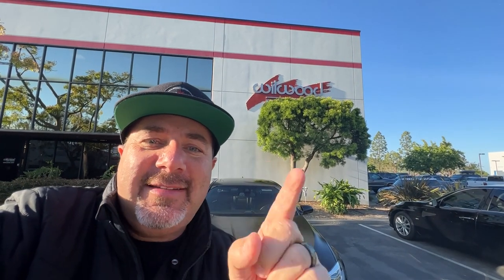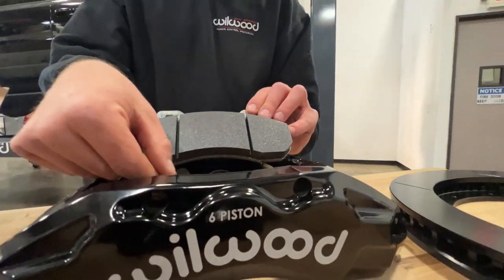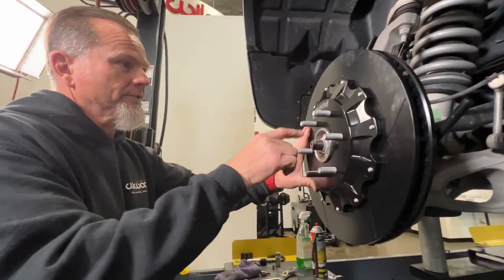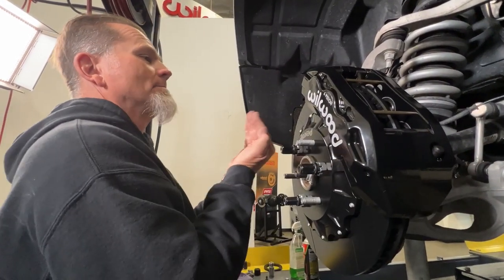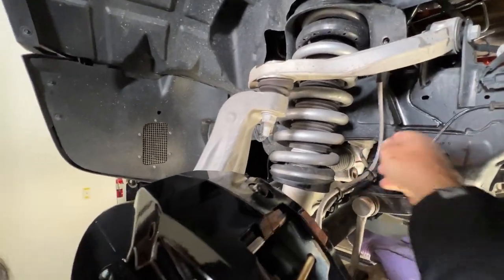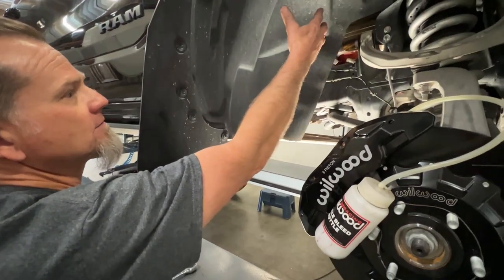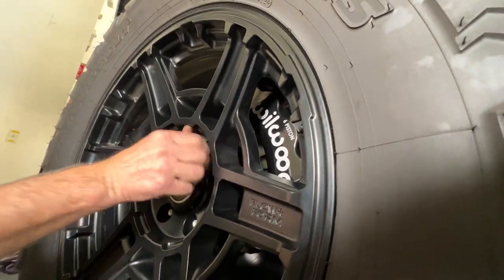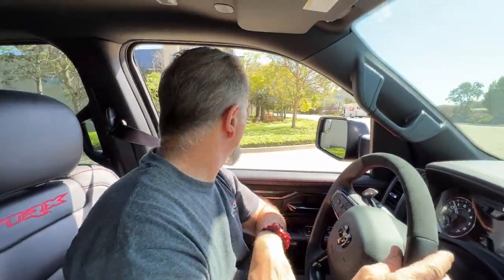Installing HUGE Wilwood brakes on a RAM TRX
Installation and review of Wilwood TX6R brakes in a 2022 RAM 1500 TRX.

Wilwood’s Tactical Extreme TX6R Big Brake kits are ultimate in braking performance for Truck, SUV and Armored Vehicles. Using TX6R radial mount six-piston calipers and massive 16.00” GT-60 straight-vane Spec-37 alloy rotors, these kits deliver consistent stopping power and extreme duty durability under sustained high heat with this ready-to-bolt-on kit. The calipers are volume matched for compatibility with the original equipment power brake system output. Kits include radial mount caliper brackets and all the necessary hardware to complete the installation. Braided stainless steel flex lines will need to be purchased for some applications. A minium 20" wheel diameter is required to clear the calipers.